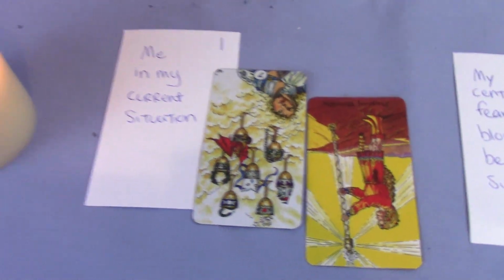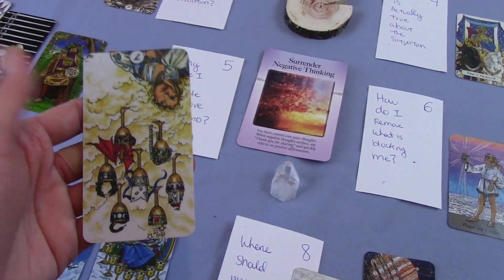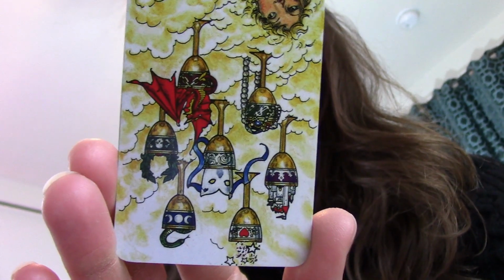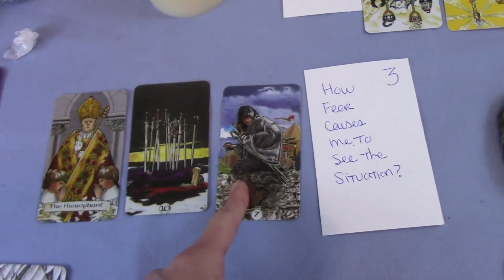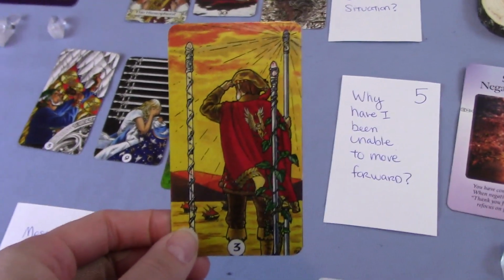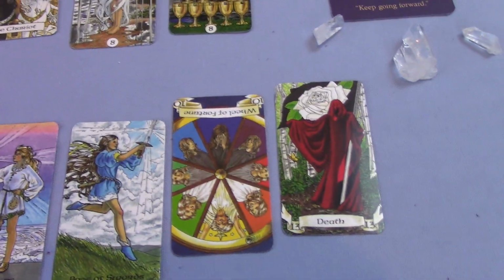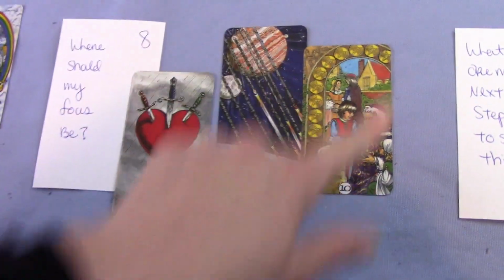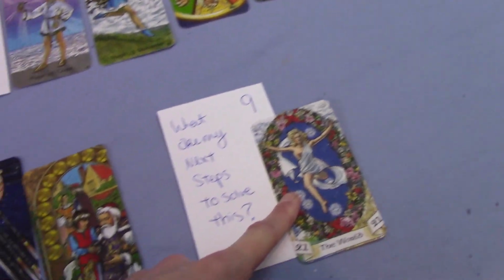Tarot Reading Example How to Read Tarot Intuitively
Hey guys, in this video I go into how I read tarot intuitively. I am using this reading I did for a client (with permission of course) to show y'all an example reading. I go into how and why I do things and how I allow my clairvoyant, and claircognizant abilities to come thru. I hope this is helpful for those of you just learning!!
If you want to donate to my PayPal 'tip jar' here is the link:
(but only if you feel called)
Thank you all so much for supporting me! It means the world to me! 😃